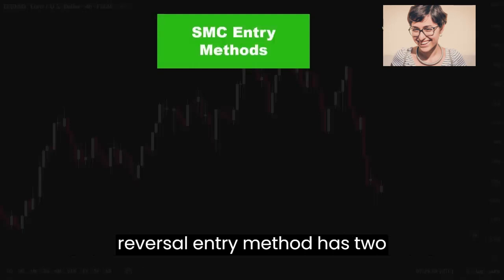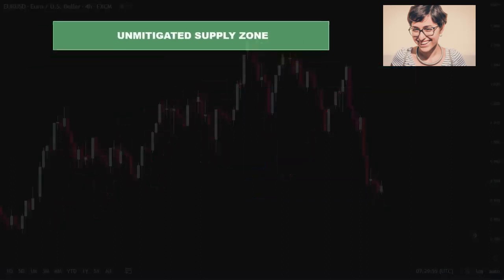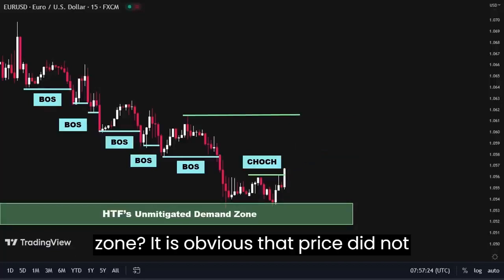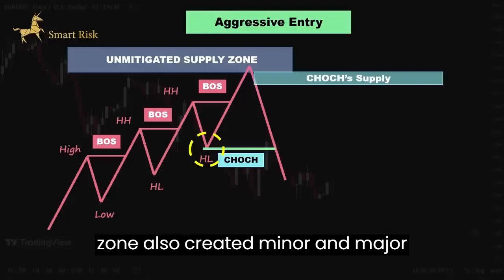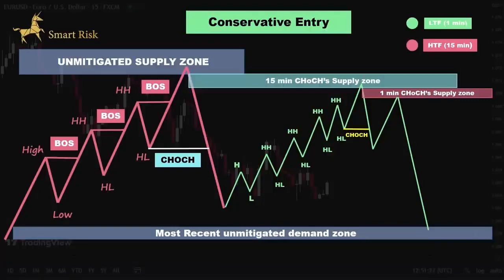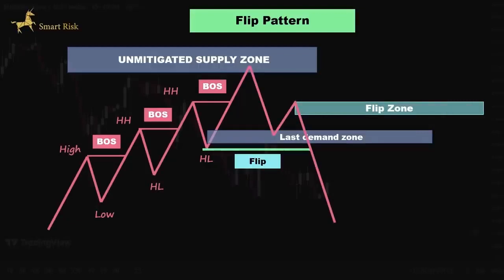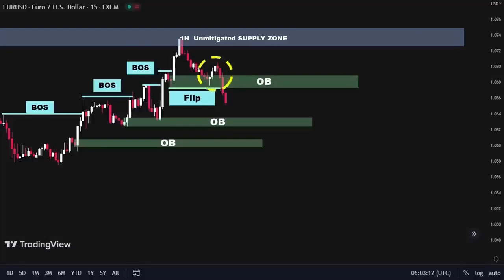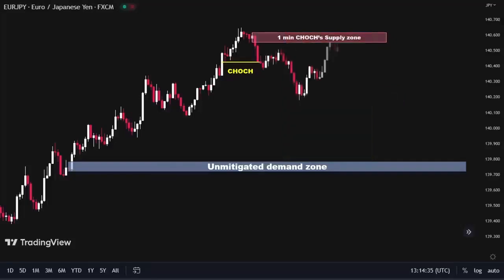How to Trade Smart Money Profitable Entry Techniques and Demand Supply Evaluation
What are the secrets of smart money concepts for finding high probability supply and demand zones? In this episode, we will reveal the patterns and methods of smart money concepts that will help you spot high probability supply and demand zones and reversal patterns that will give you the advantage and understanding you need to beat the market.